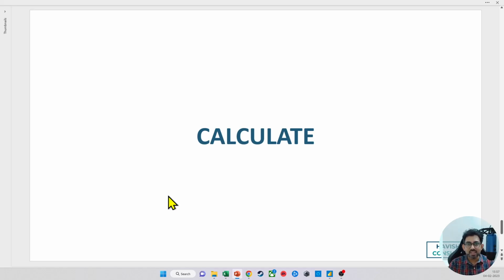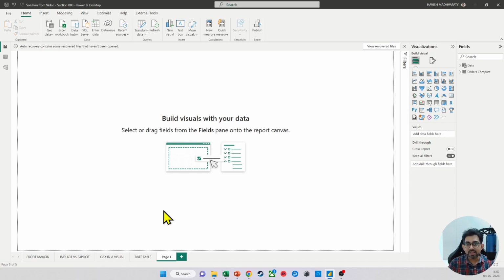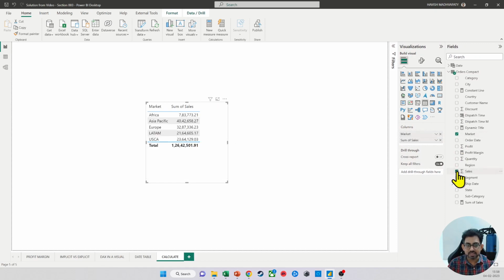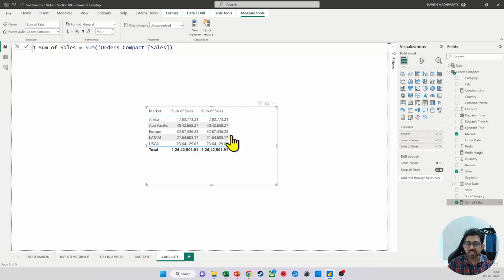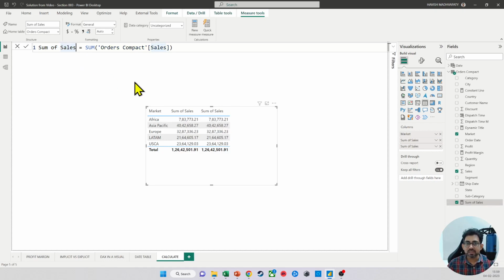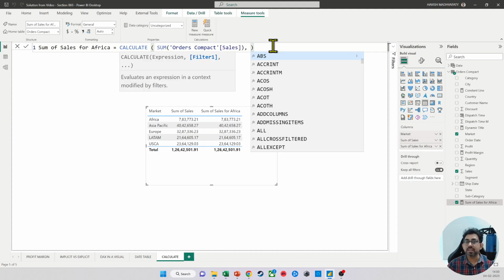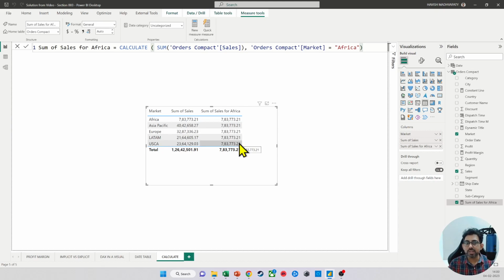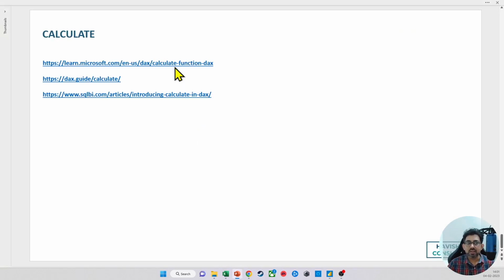CALCULATE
40 Under 40 Analytics